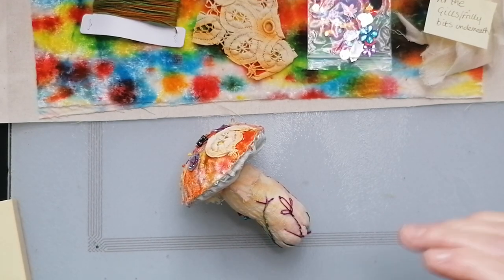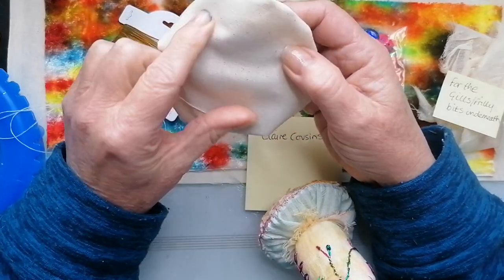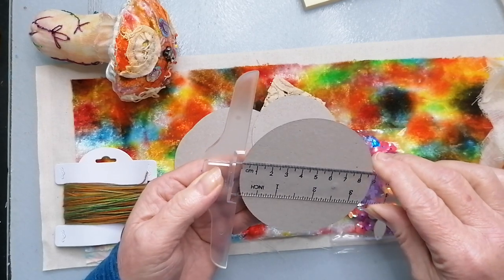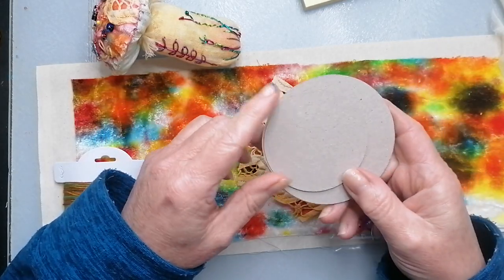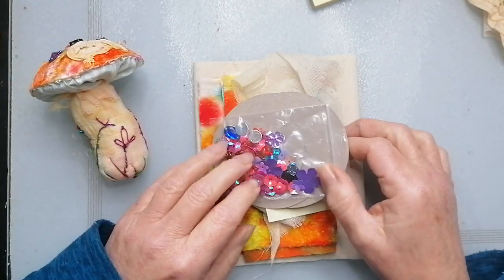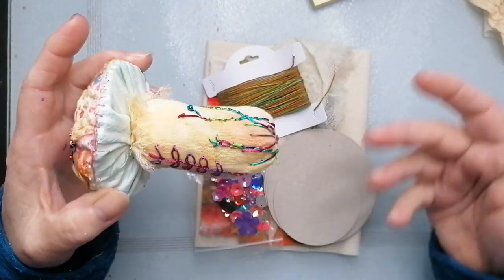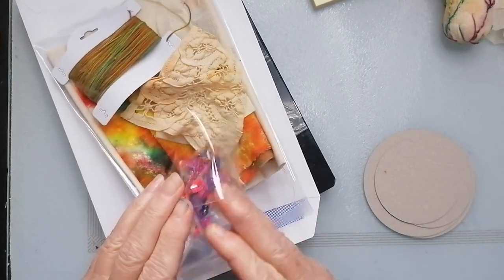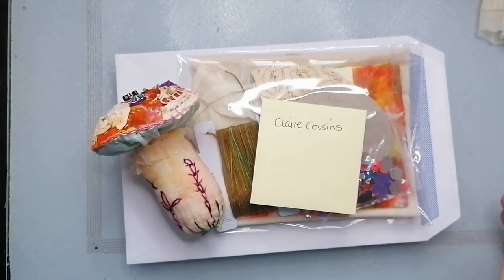mushroom kits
After watching Annie's video on making a stunning mushroom with my dyed velvet I thought I had better make some kits incase others would like to as well.

Link to @artyfartyannie

Link to ‎Claire Cousins @TextilesEastFair

if you need a more fuller kit ie with wadding and threads, then please get in touch.

As a side note I used the cover 6cm yo yo maker and the base fit perfectly and ruffled nicely.